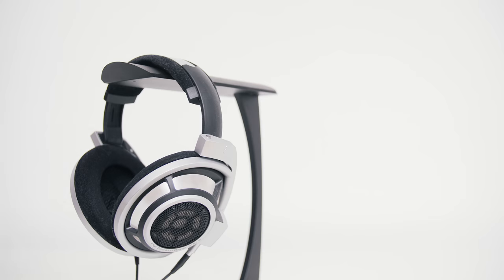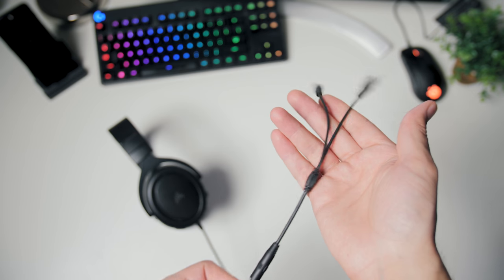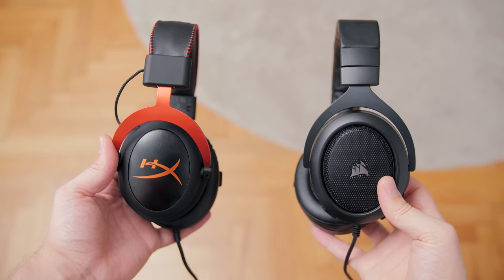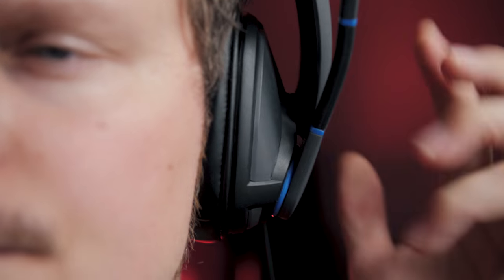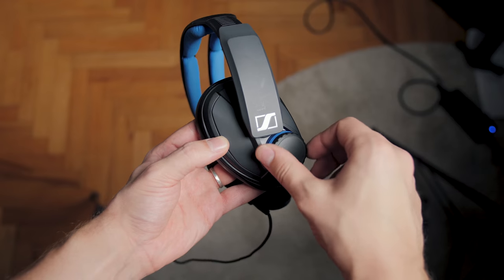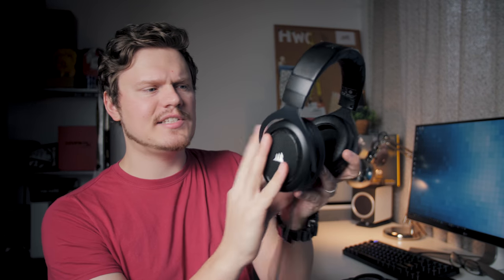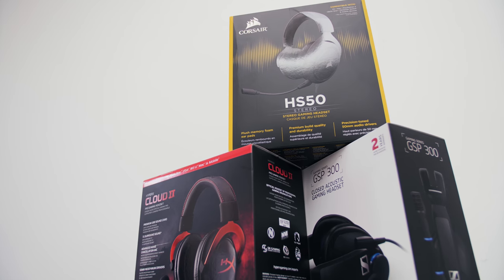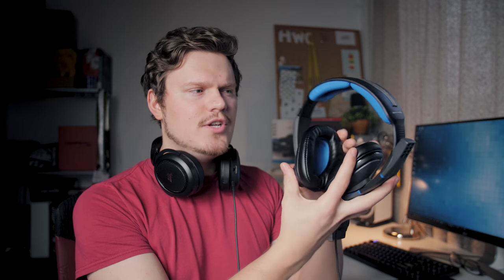Top 3 Gaming Headsets Under $100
Picking the best gaming headset isn't easy since there's a ton of options out  there.  To try and make things easy for you, we talk about three of our favorites:  the Sennheiser GSP 300, HyperX Cloud II and the surprising Corsair HS50.

Zalman K900M
Sennheiser GSP 300 Gaming Headset
Corsair HS50 Gaming Headset
HyperX Cloud II Gaming Headset
HyperX Cloud ALPHA Gaming Headset